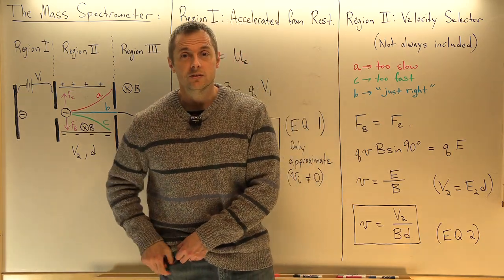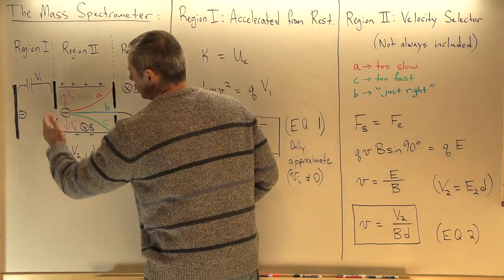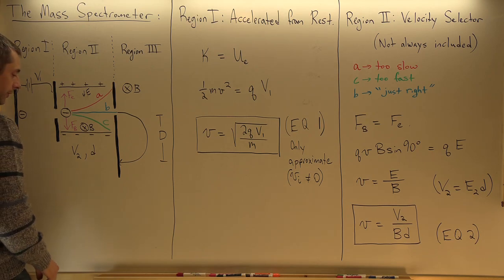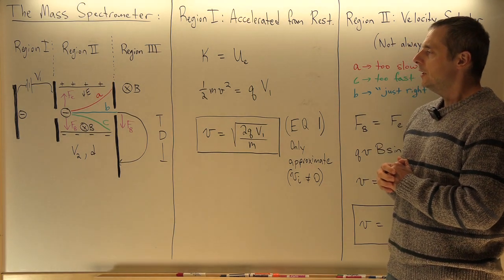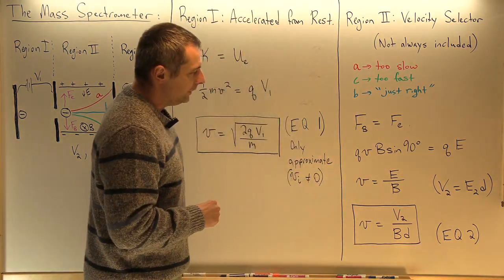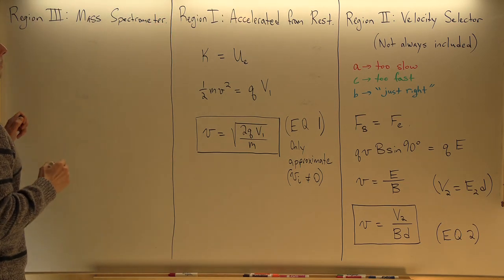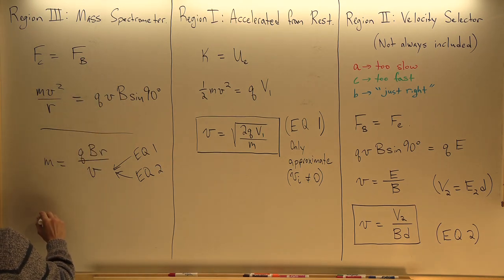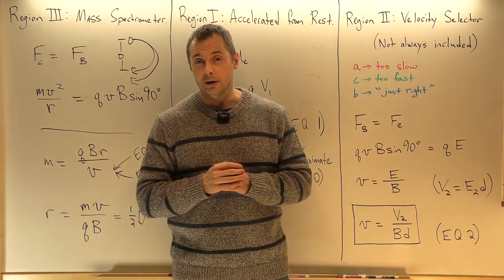Tupaj: E&M Magnetism Video 6, The Mass Spectrometer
In this video, you will learn what a mass spectrometer is as well as how to apply the relevant physics to analyze the particles travel through it.